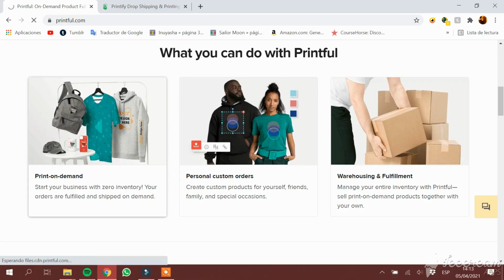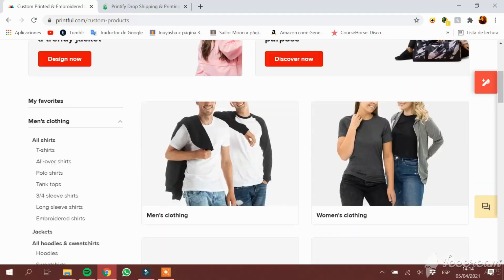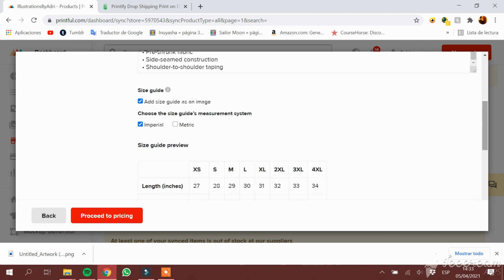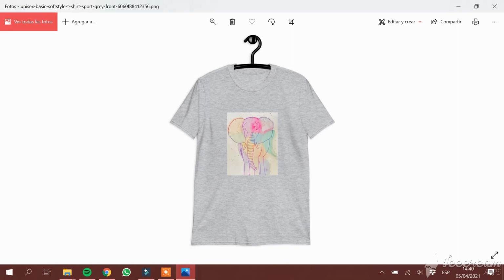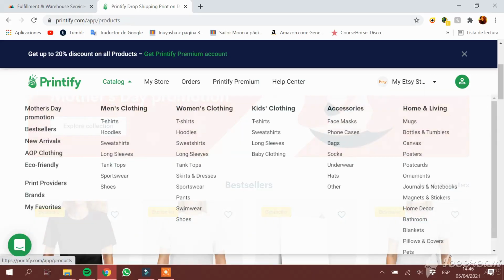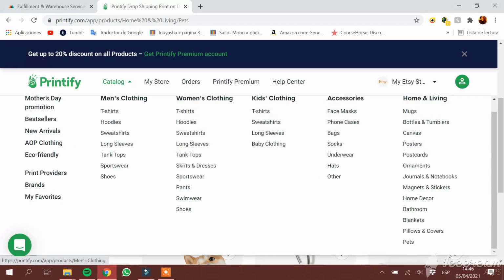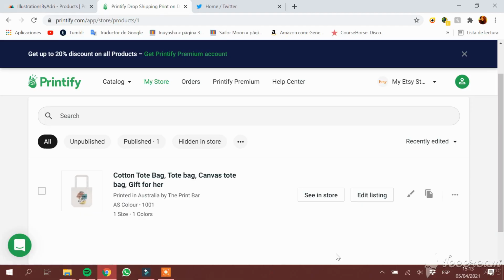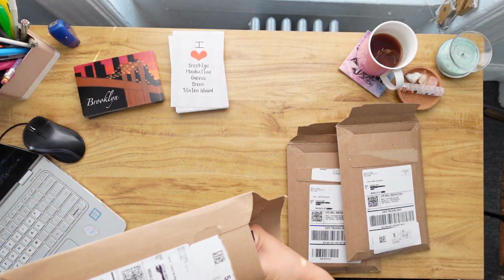Trying Print on Demand for a Month - Printful & Printify (What I think)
On this video I explain what Print on Demand is (in a very simple way) and I tell you about my experience with it after trying it for a month! Is it worth it? Would you try it?